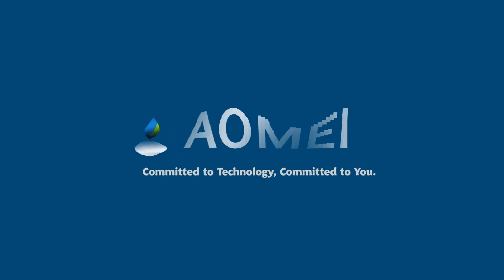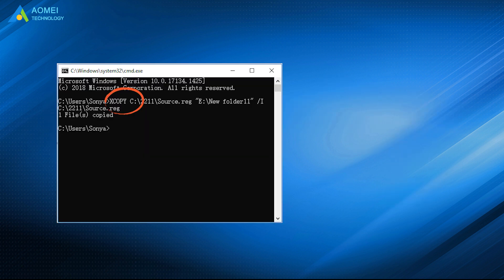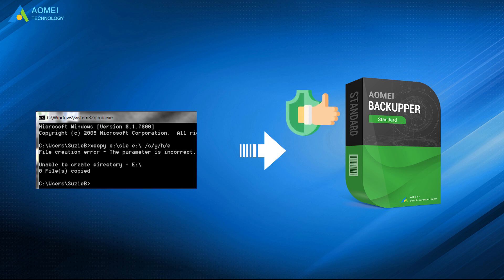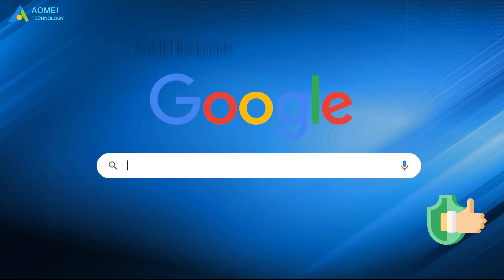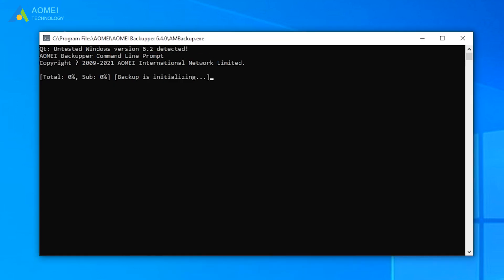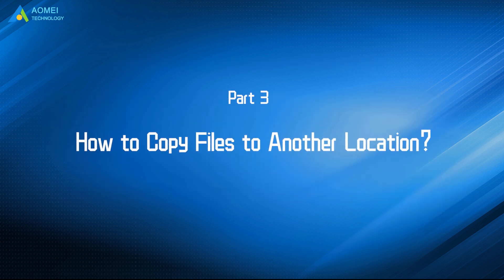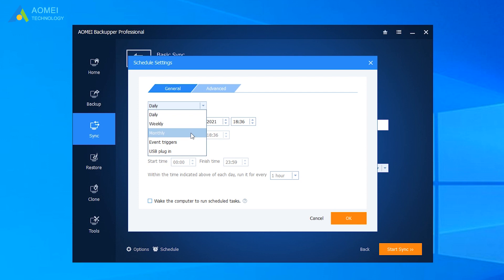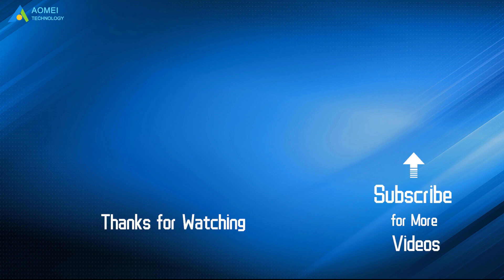The Best Xcopy Alternative in Windows10/7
✅ 【About this Video】
⏰ 0:00 Start
⏰ 00:55 Best Alternative to Xcopy for Windows
⏰ 02:24​​​​​​ How to Copy System to Another Drive
⏰ 03:52​​​​​ How to Copy Files to Another Location

✅ 【Detail】
Let’s create a system backup task named “Backup System” and place the image in a folder named system in D drive for example.

1. Press “Win+R” to open the run box and input “cmd” to get into Command Prompt.
2. Type AMBackup.exe /b new /t system /d "d:\system" /n "Backup System" and press Enter.
Once you start, you will see AOMEI Backupper’s window pops up, you can click details to check the process and after it is finished you can see the folder named system, and open it you will your system backup image.
Of course, there are more syntax and options, you can visit AOMEI Backupper CMD Help to learn more.

1. Click AOMEI Backupper to come to its homepage
2. Click “Sync” on the left menu, then select “Basic Sync”
3. Click on Add Folder and add the files you want to copy
4. Next click to select the destination path you want to copy to. Cloud drive, share folder, and NAS are available
5. You can see “Options” and “Schedule” down below, you can click “Option” to set up an email notification or click “Schedule” to set sync mode from Daily, Weekly, Monthly, Event-trigger, and USB plug-in modes.
6. Finally, click “Start Sync” to start the task. After it gets 100%, click “Finish”
Then you can see you have successfully copied your files.